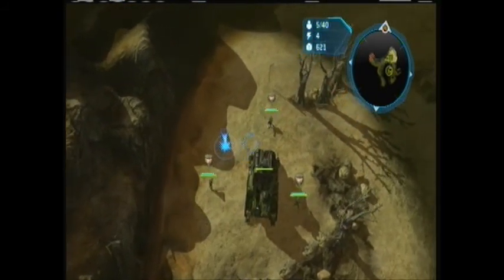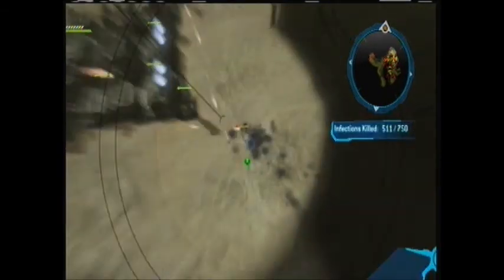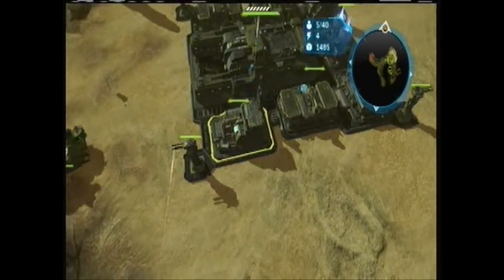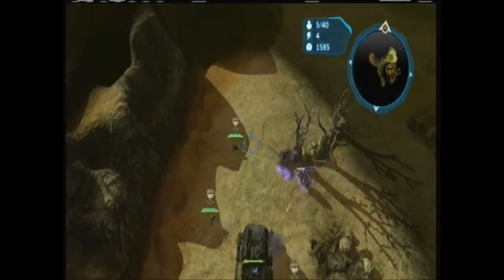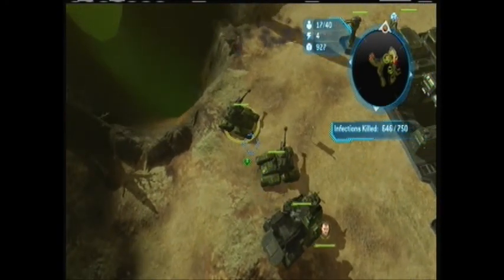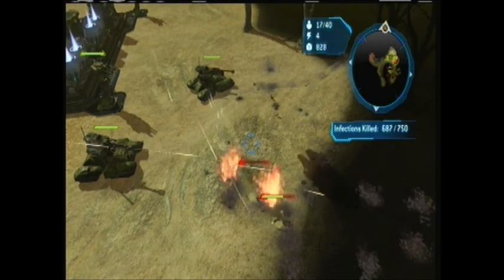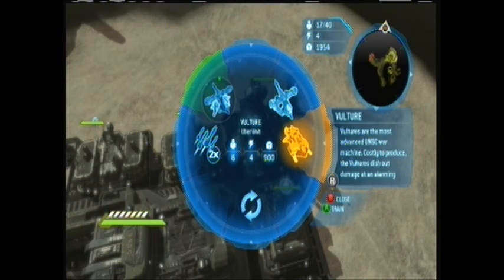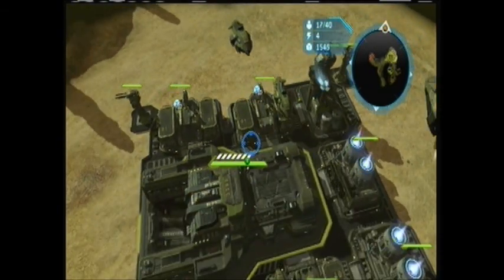Halo Wars Part 15 most good skulls on Playthrough (Anders' Signal Part 3)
skulls=
Catch,
Sugar Cookies,
Pain Train,
Bointiful Harvest,
Emperor